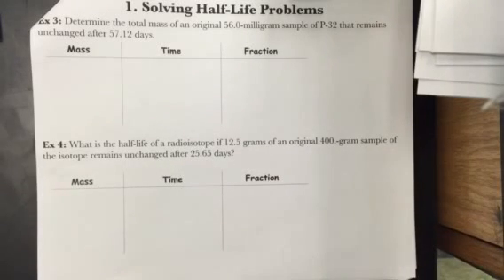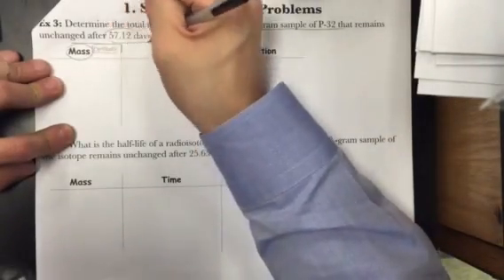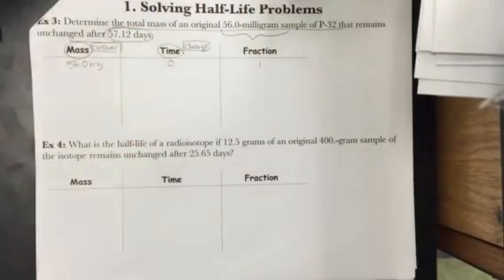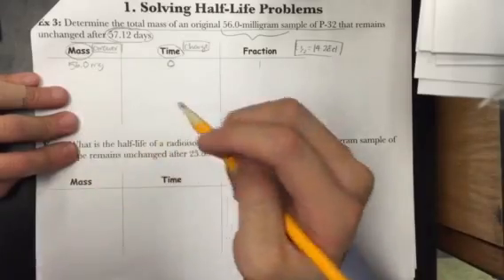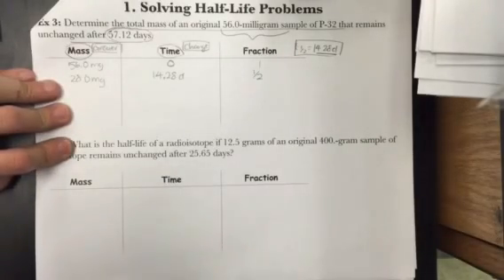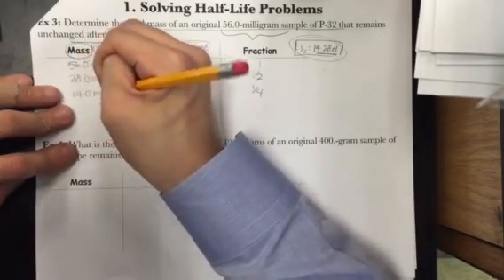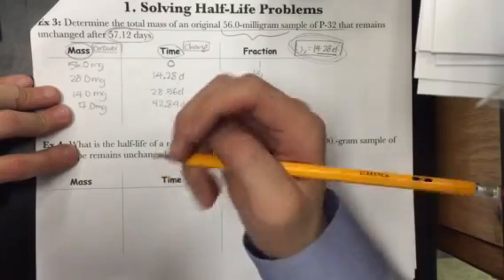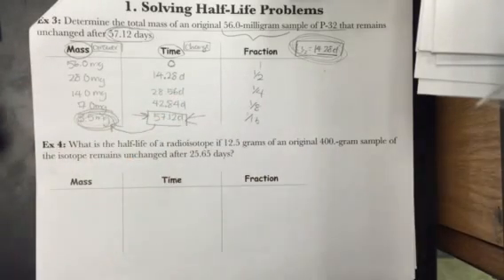Example 3 - Half-Life